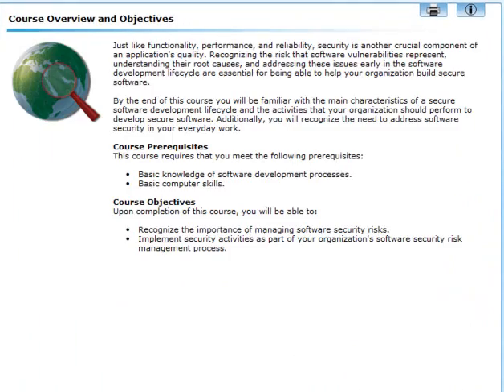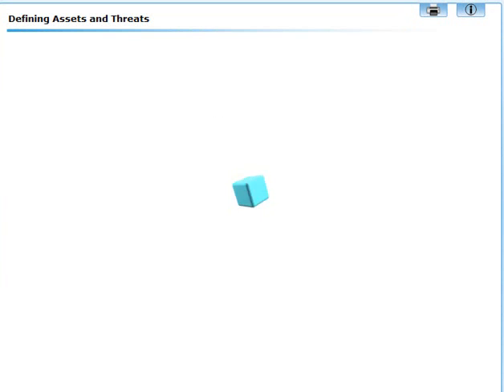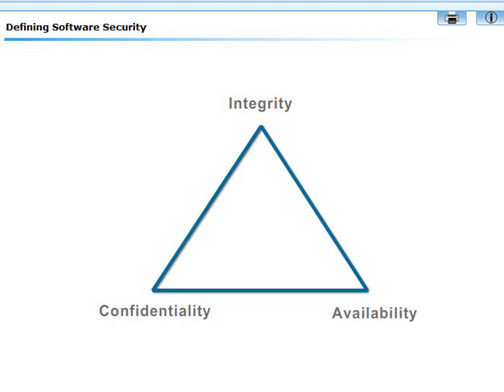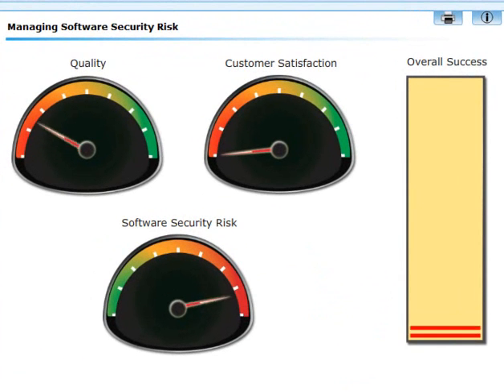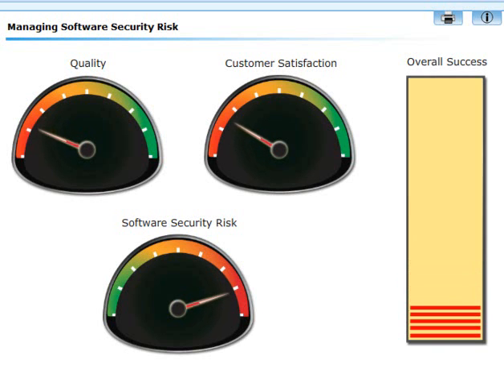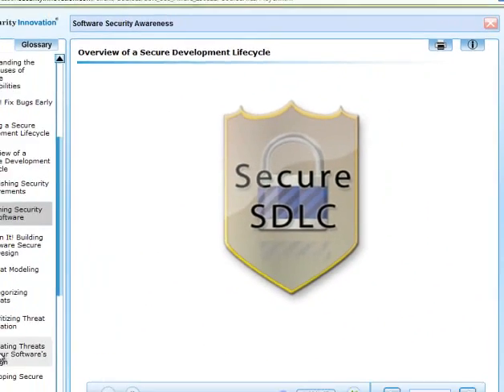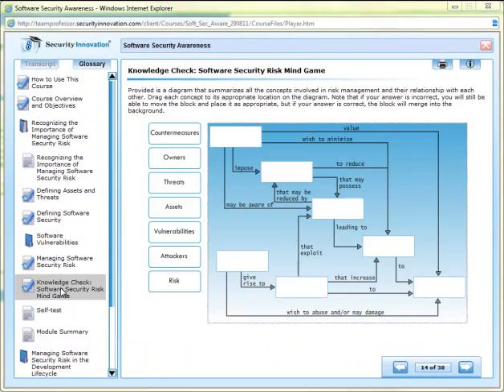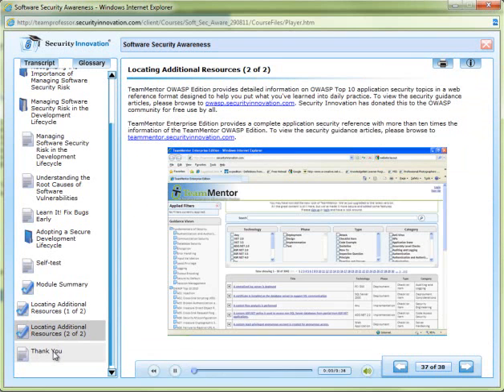Preview: Software Security Awareness (TeamProfessor course)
This course is ideal for anyone that is involved in the Software Development process or information security personnel who might need to better understand software security. Upon course completion, you will be familiar with the key attributes of a secure software development lifecycle and specific activities that need to be performed to develop secure software.

Students will be able to understand why software security is critical; list the primary motivations behind software security; recognize the need for managing application security risk.
Explain and implement general risk mitigation techniques
Identify security activities for every role within the development organization
Realize that every person in the organization plays an important role with respect to software security